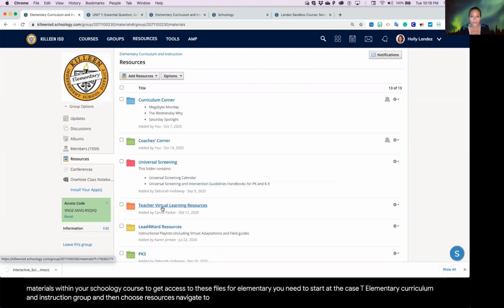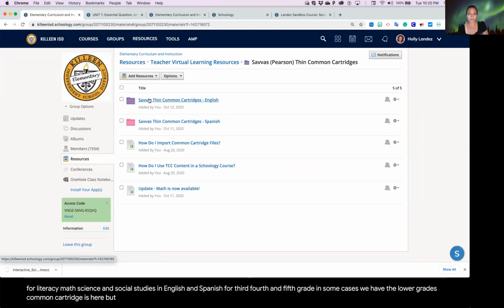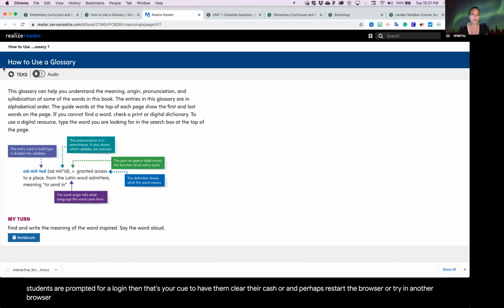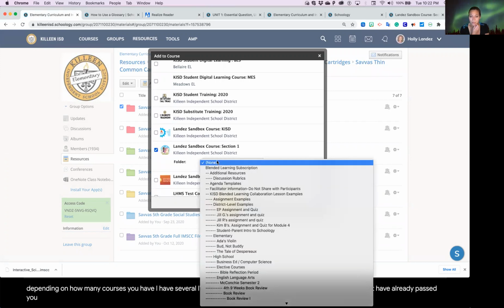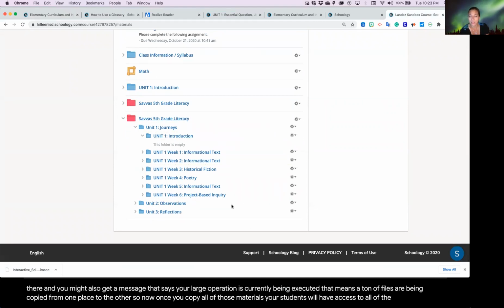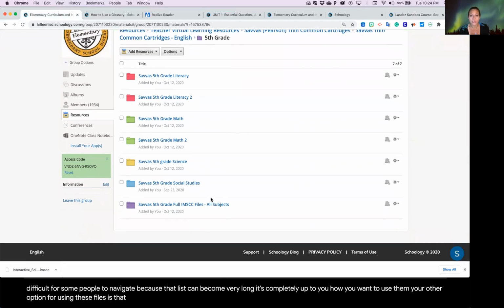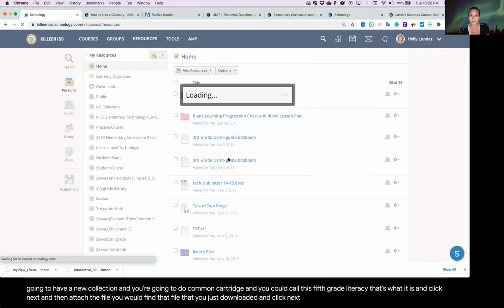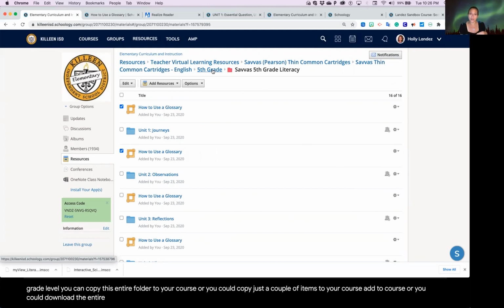Thin Common Cartridge in Schoology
This video will help teachers understand how to use the Savvas Realize eTextbook Thin Common Cartridge files in their Schoology course.